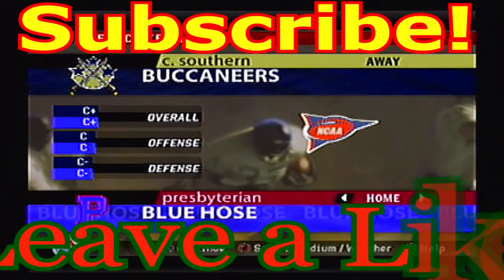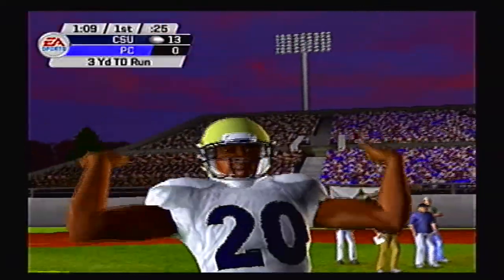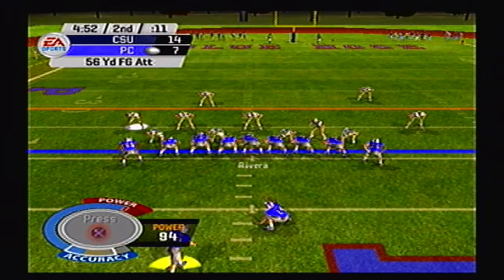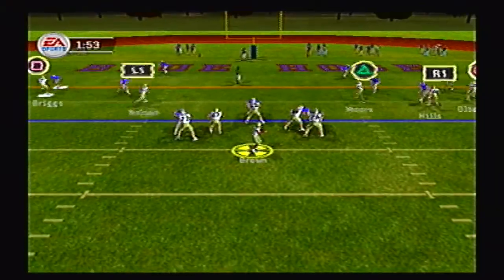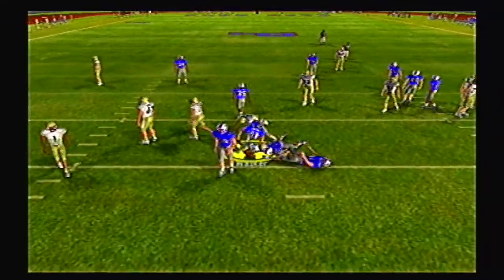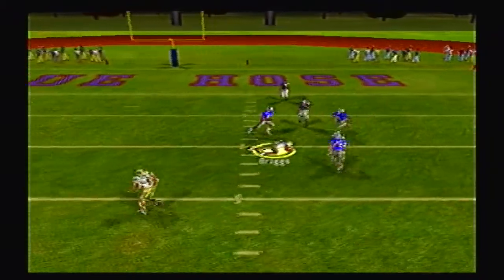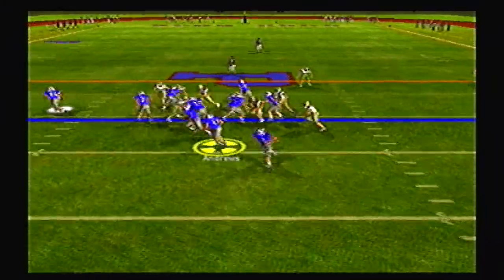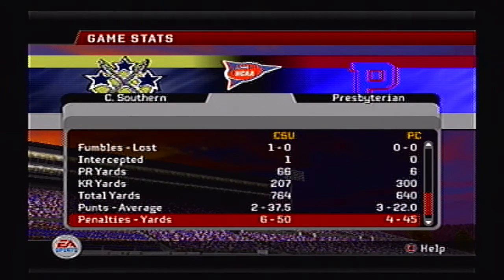NCAA Football 06 FCS South Tournament R1-G8 Charleston Southern Buccaneers @ Presbyterian Blue Hose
Trying to get an Elgato for better quality videos!